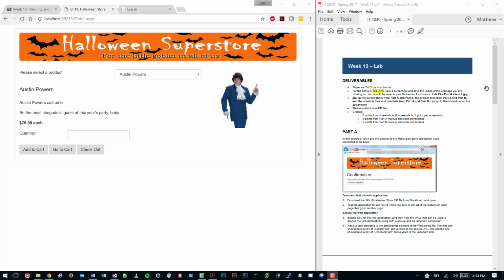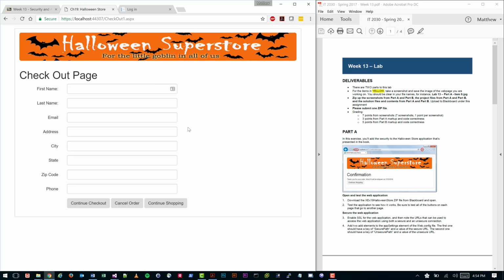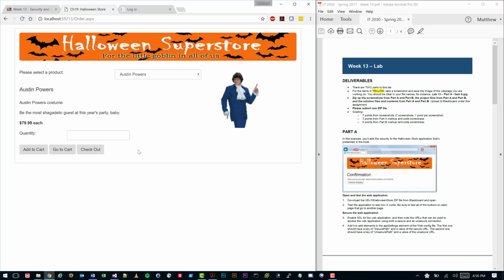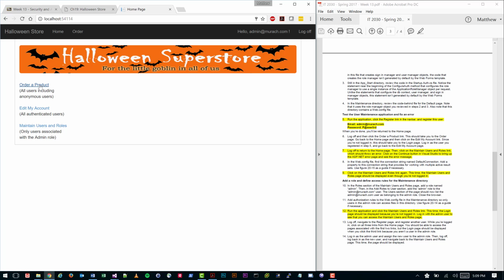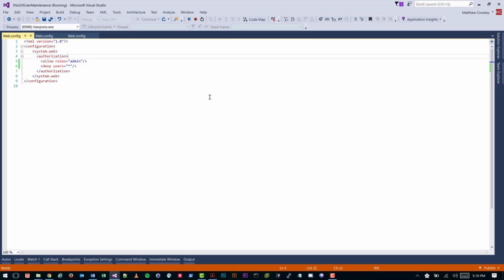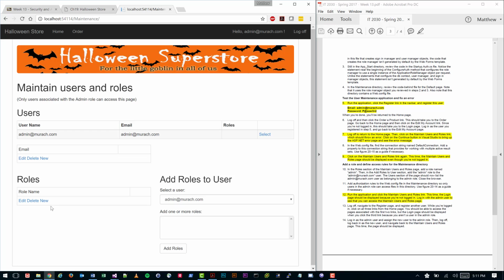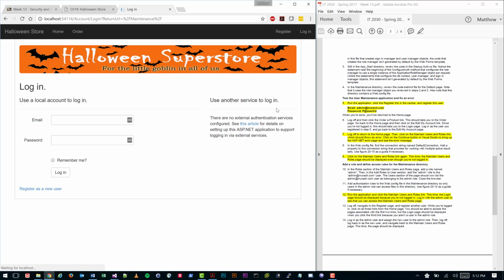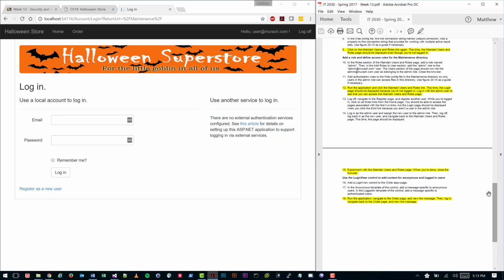IT 2030 - Spring 2017 - Week 13 - Lab - Solution Walkthrough